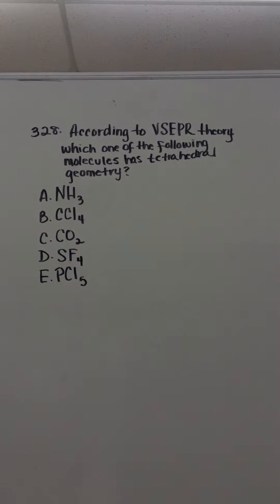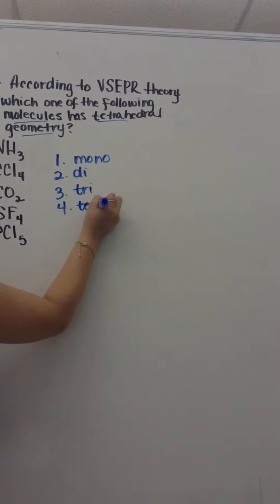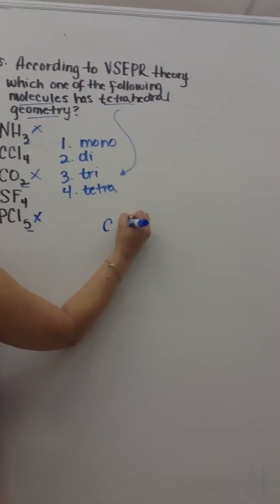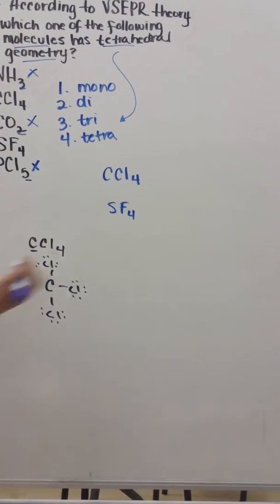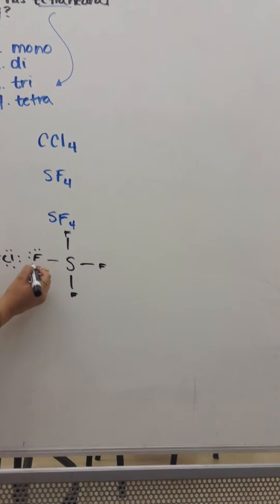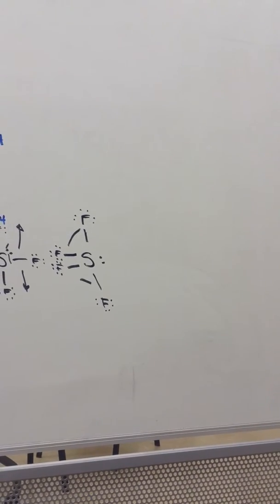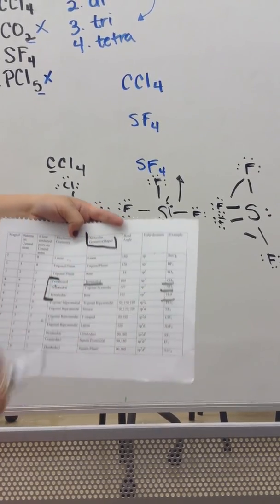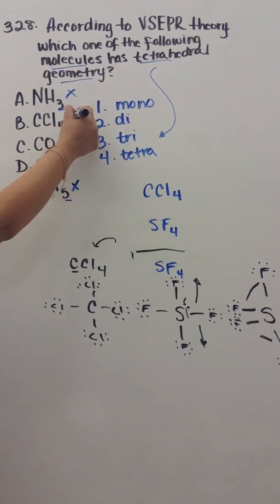Problem #328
Identifying molecular geometry